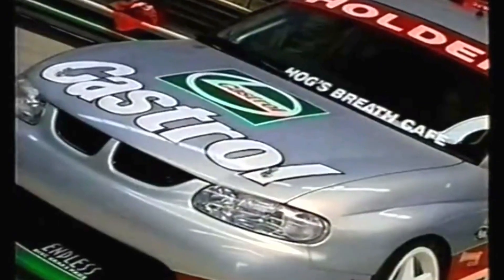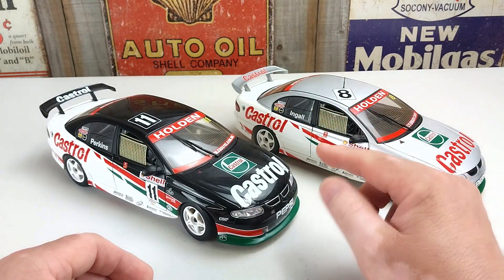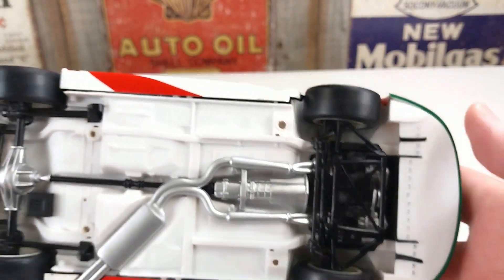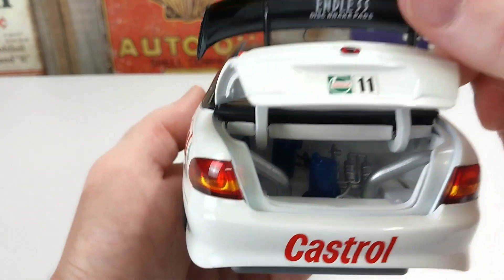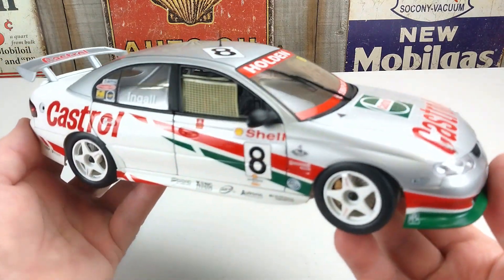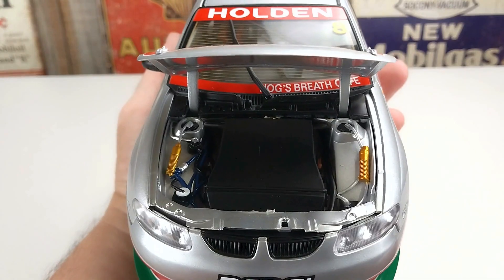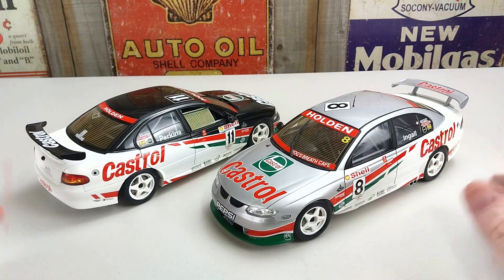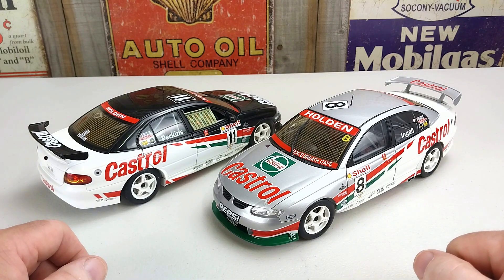2000 Championship, Perkins Engineering Castrol Racing #8 & #11 Holden VT Commodore, Diecast 1:18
Hi there. Thank you for checking out another of our videos and another Bathurst Edition. The 2000 Bathurst 1000 was to be won by Holden drivers Garth Tander and Jason Bargwanna. Larry Perkins and Russell Ingall would combine once again for the Bathurst race. Qulaifying 4th they Started the race in 9th after the top10 shoot out didn't go to plan. The race would not be a great one either finishing in 11th place.  While today's car's are not the Bathurst livery one's but they are the two cars Larry Perkins and Russell Ingall would separately race the 2000 championship season with.
Today's examples are from Auto Art and are the Perkins Engineering Racing Team VT Commodore number 8 and 11 as driven by Larry Perkins and Russell Ingall.
They are 1:18 scale and made of diecast with plastic accessories.
I hope this video has been helpful in some way and if so, if you can spare the time give us a like and if you really enjoyed the video why not even subscribe @heavymetaldiecast